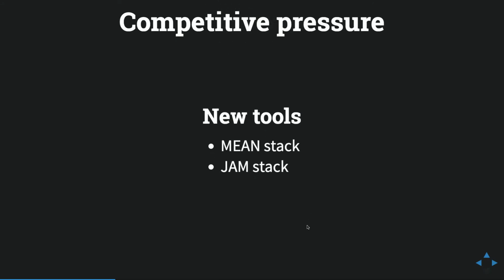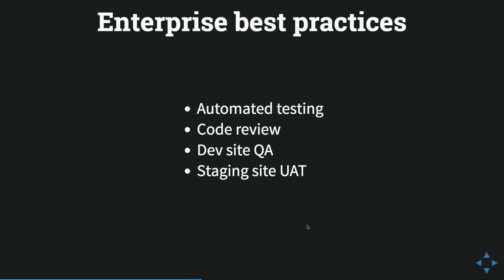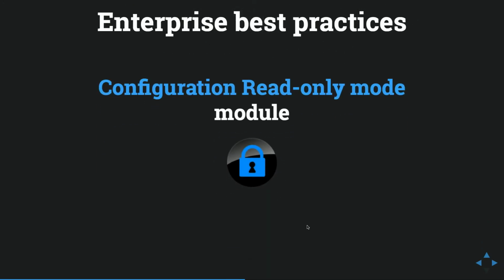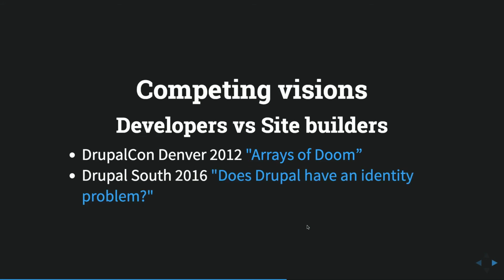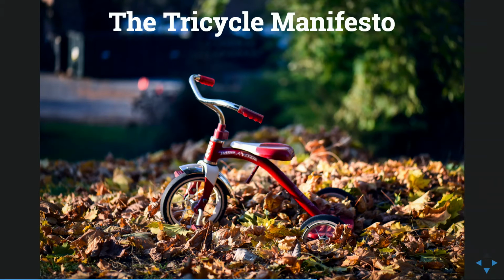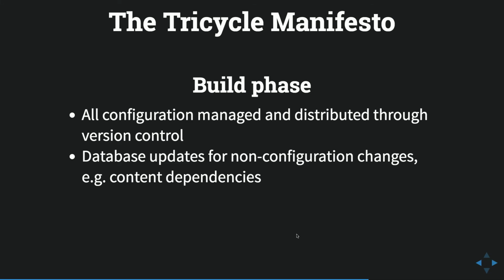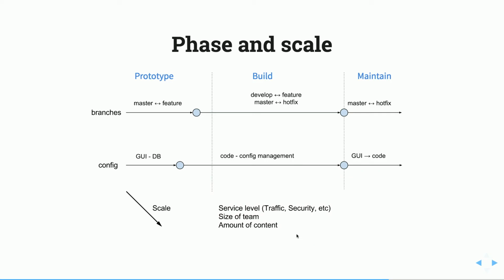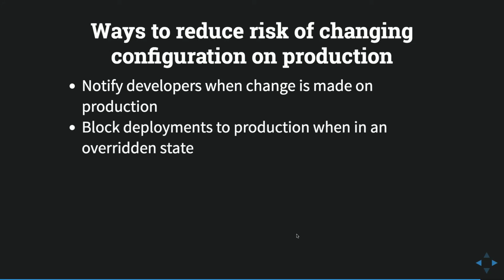A Lifecycle Approach to Configuration Workflows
Aaron Manire

Drupal empowers users to build complex site structures and relationships directly in the administrative user interface. In Drupal 7, the Features module was repurposed to manage site configuration deployments across environments. This developer-oriented workflow is now built into Drupal 8 core. But for small to medium-scale projects, strict configuration-based deployment workflows can be cumbersome and require substantial development expertise. How do we ensure the benefits of versioned config management after the original developers have moved on to greener pastures?
Fortunately, the configuration system is flexible and supports a wide range of workflows.  A database UI-driven workflow is well-suited to rapid site prototyping and content modeling. A config-git-driven workflow pays dividends when scaling up the development team and performing automated tests. A live production site has a wide range of options for balancing rapid delivery with version control. Identifying and communicating the phase of work in a project’s lifecycle and shifting workflows accordingly will improve development productivity and increase the diversity of contributors on a project.